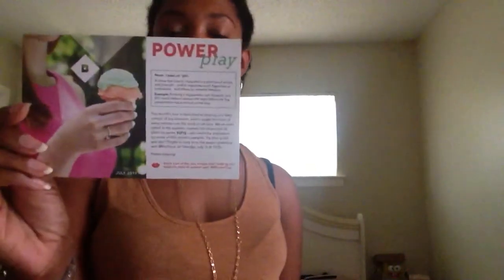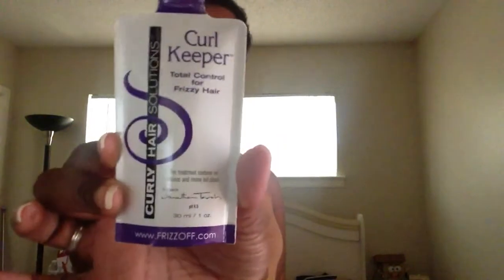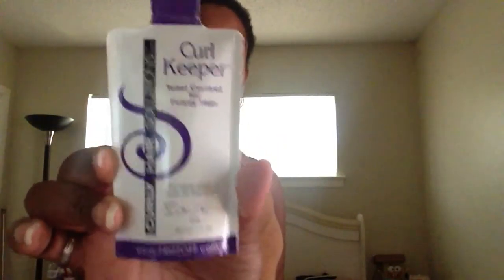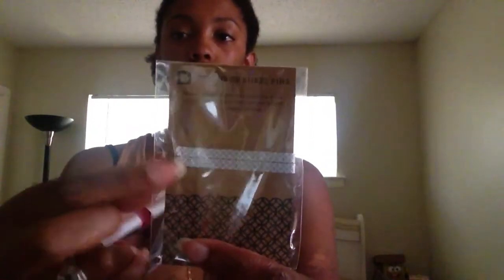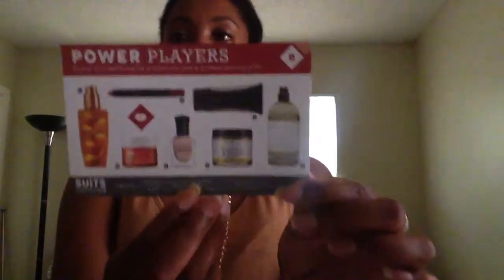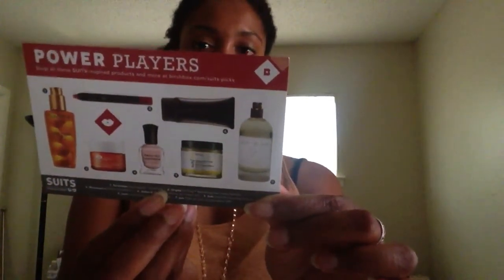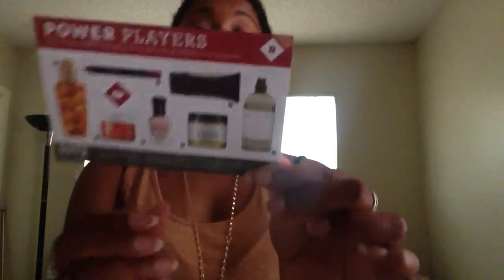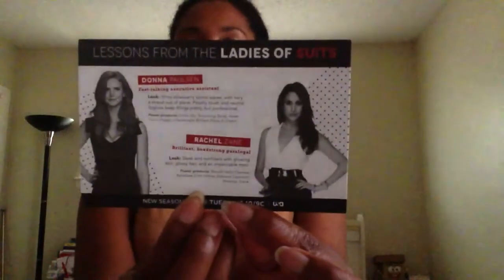32: Birchbox un-boxing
I just recieved my July Birchbox, lets see what's in it!